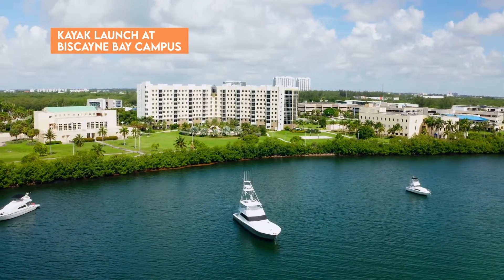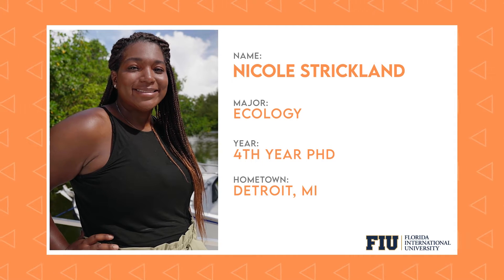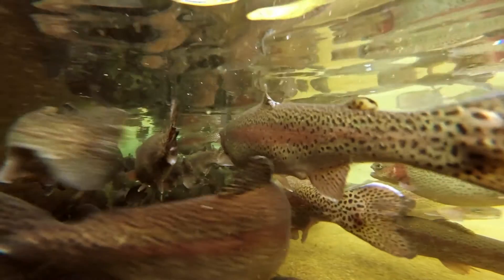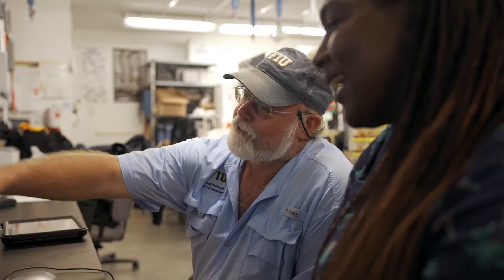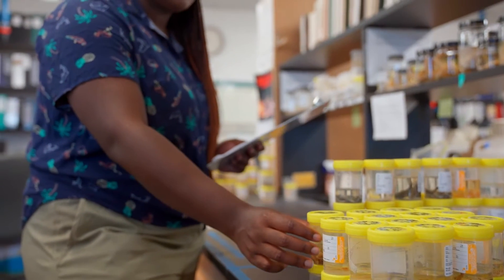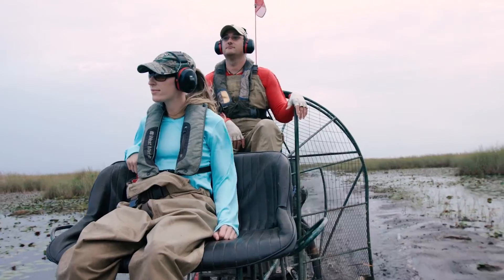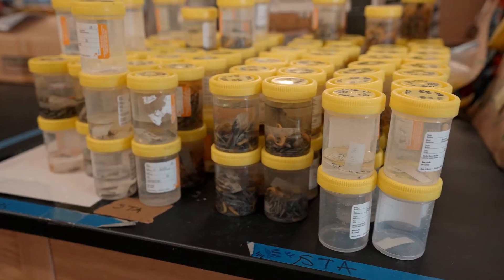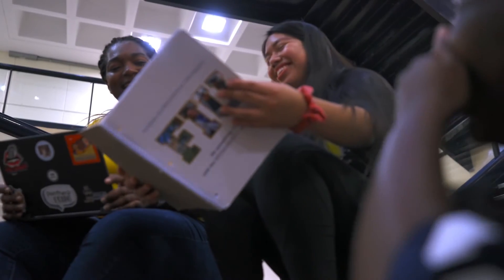The College Tour: Real Resiliency Starts Here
Nicole's passion for ecological sustainability is being fostered through FIUs many research opportunities, including FIU's Aquarius Reef Base, the only underwater research lab in the world.